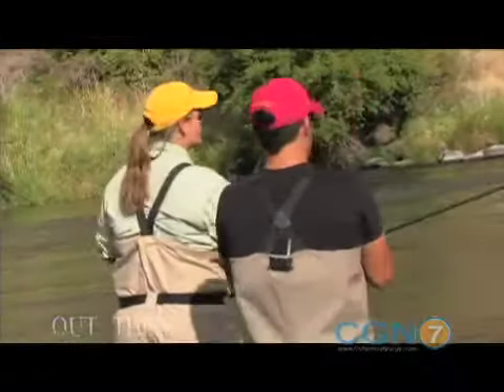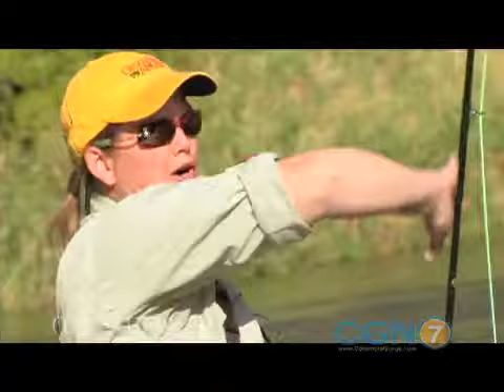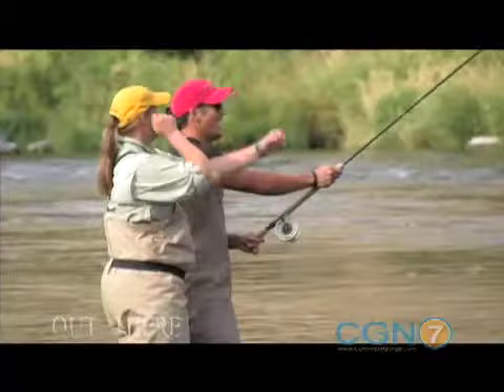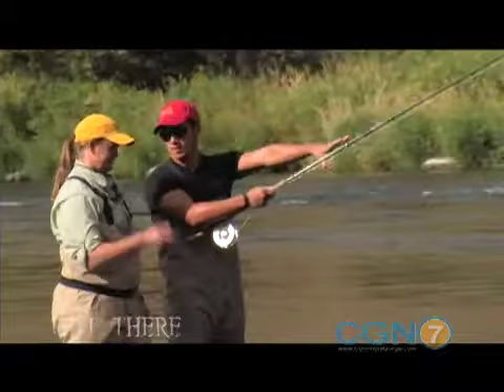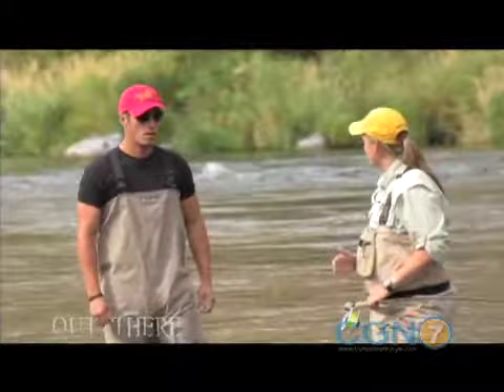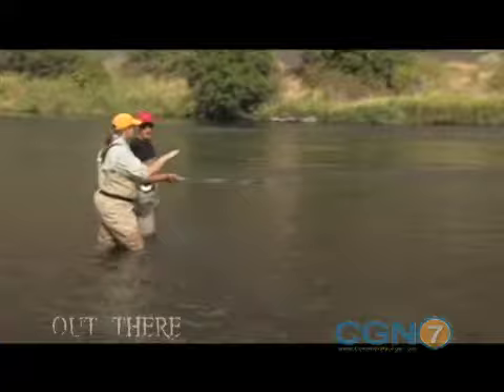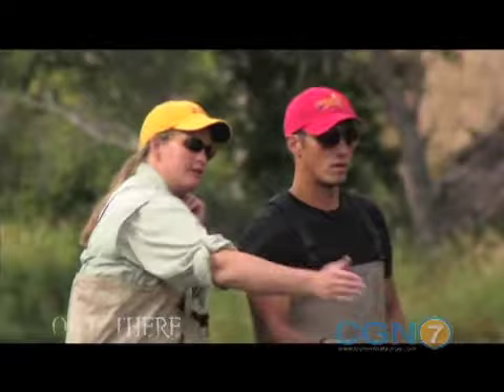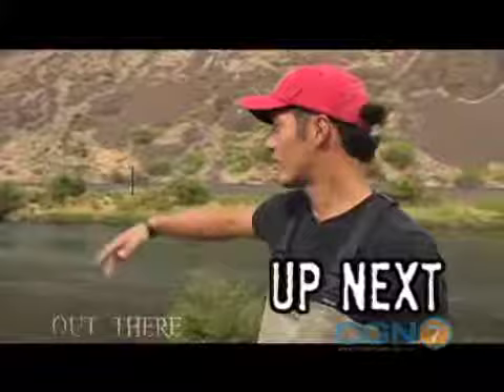Out There - Fly Fishing (part 3 of 4)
Host Jon Bebe learns to fly fish with pro angler Amy Hazel in Maupin, OR.  Part 3 of 4